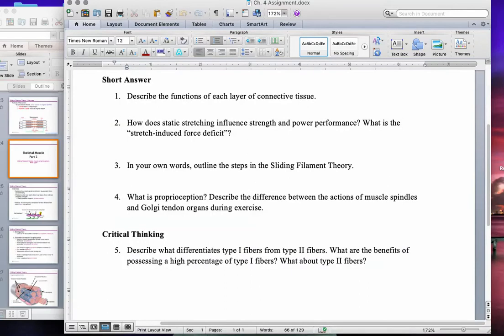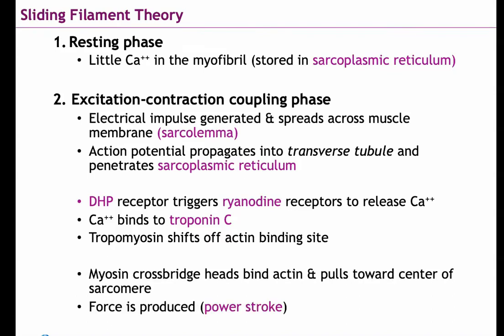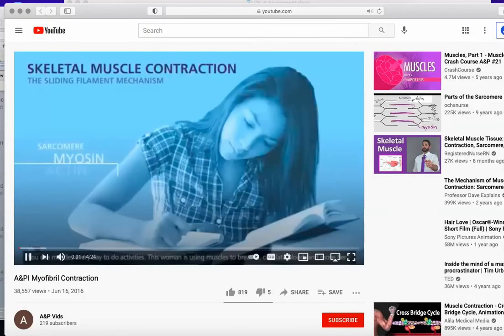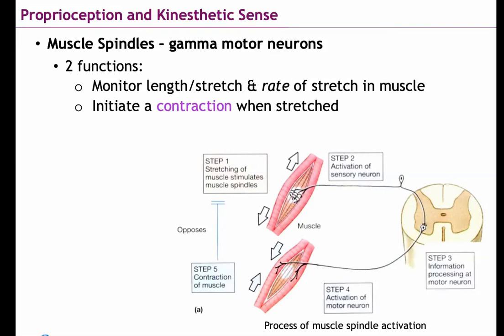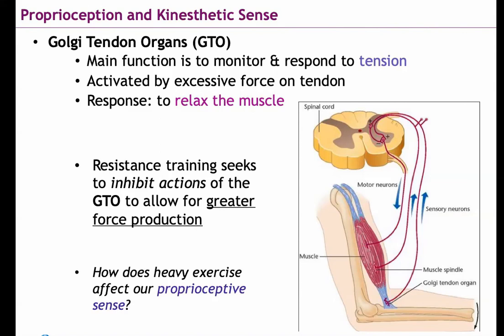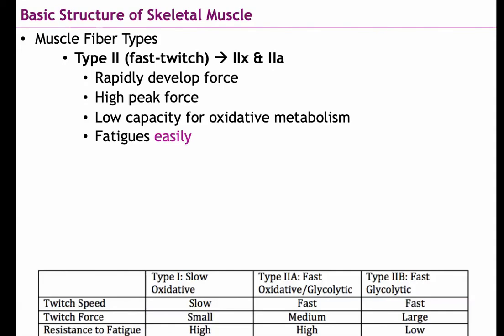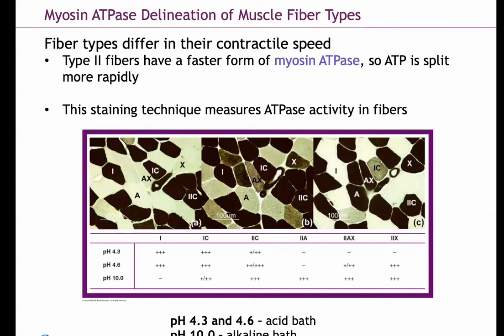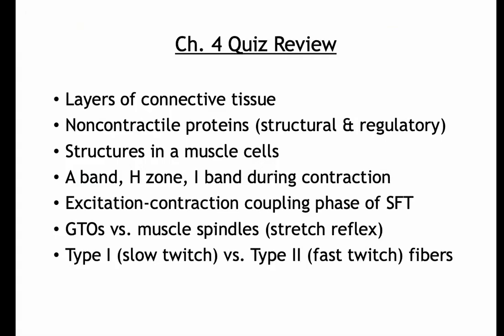Ch. 4 Part 2